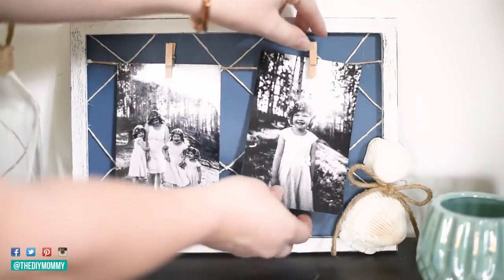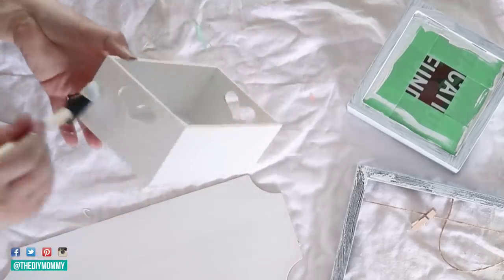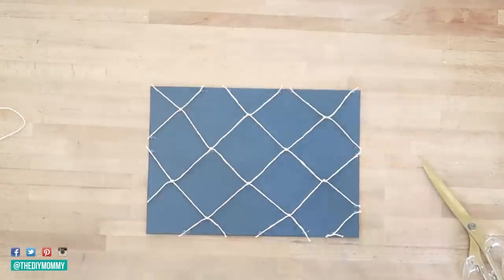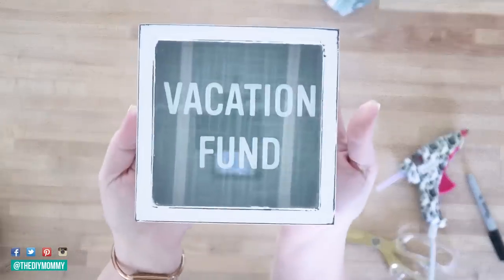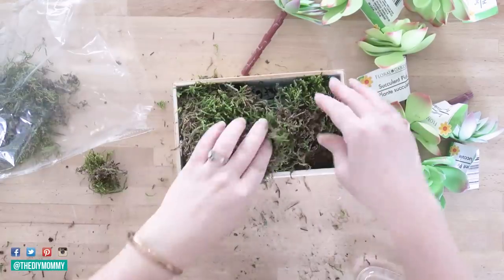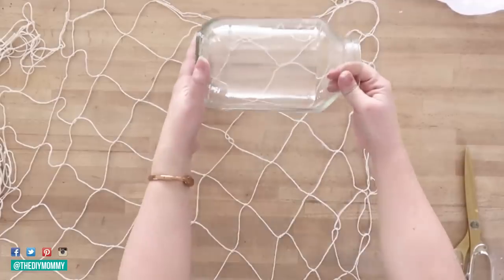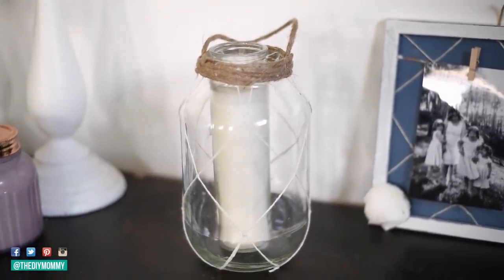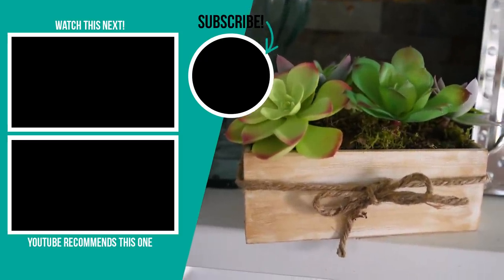DOLLAR TREE SUMMER DIY DECOR ☀ Wreath, Succulent Arrangement, Coastal Frame & More!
6 Dollar Tree Summer DIY decor ideas to make your home beautiful on a budget this season. Learn how to make a wreath, a nautical photo frame, a succulent arrangement and more.

Christina Dennis
CANADA